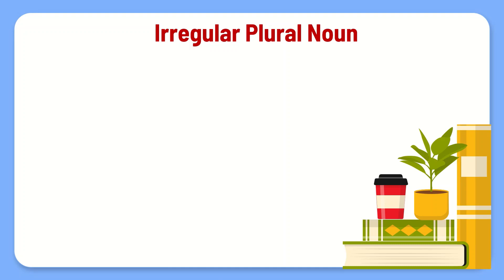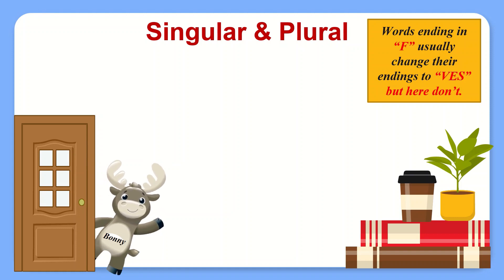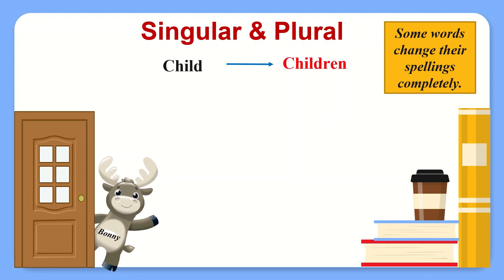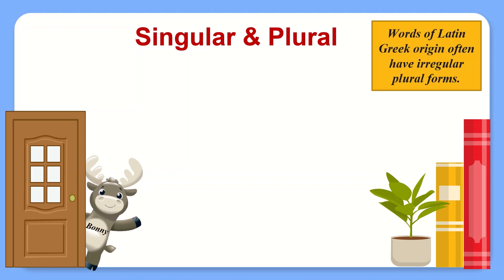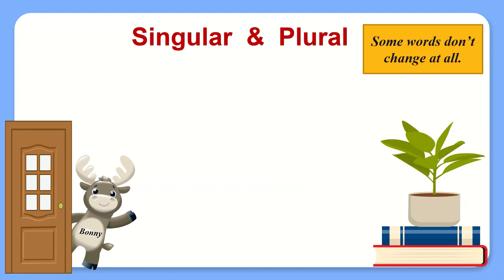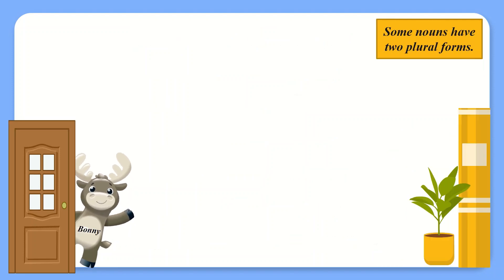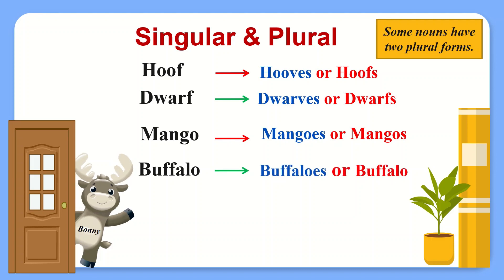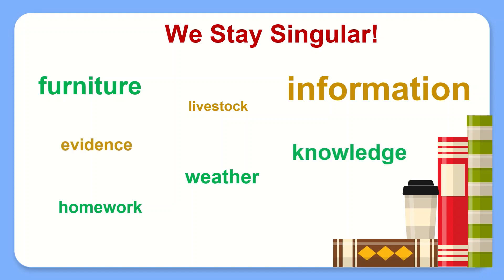Irregular Plural Nouns